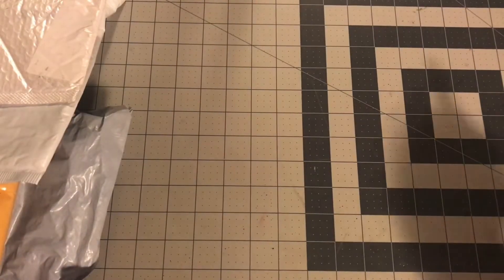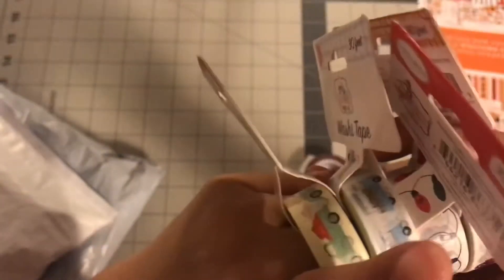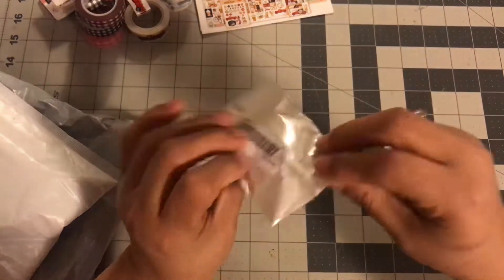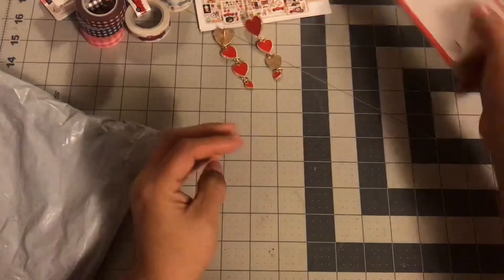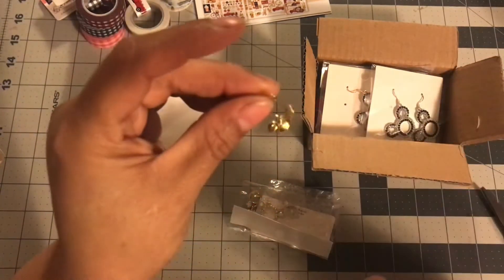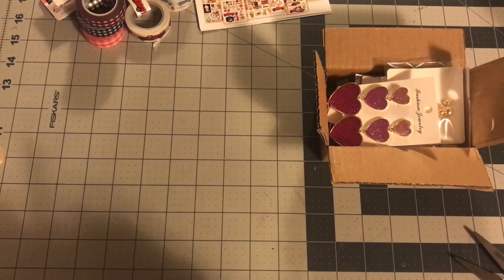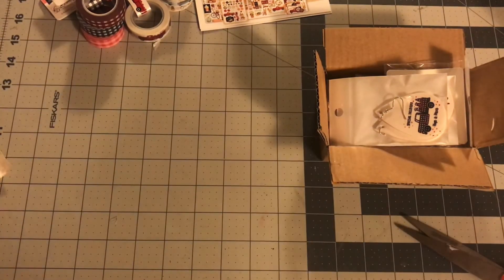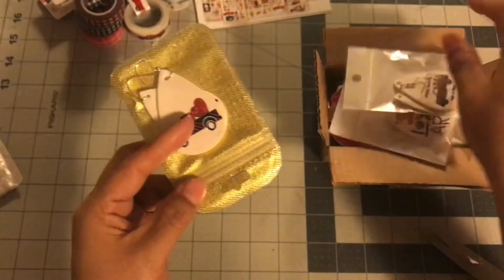Online Haul/Echo Park Washi/AliExpress Jewelry